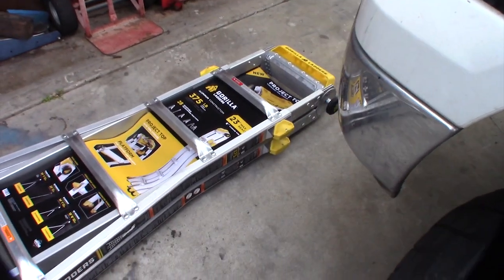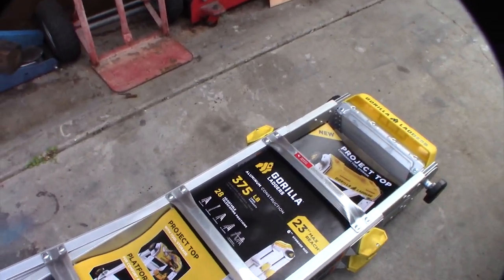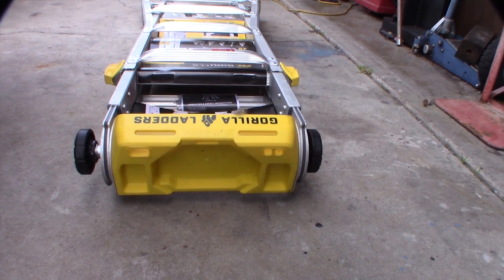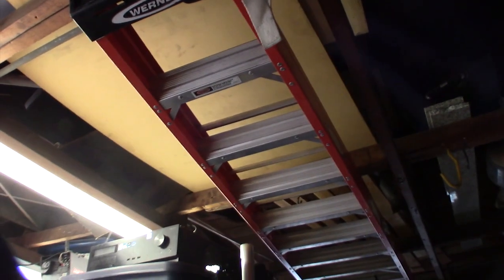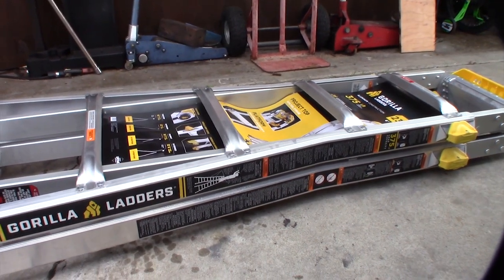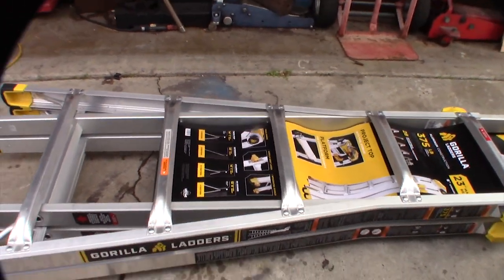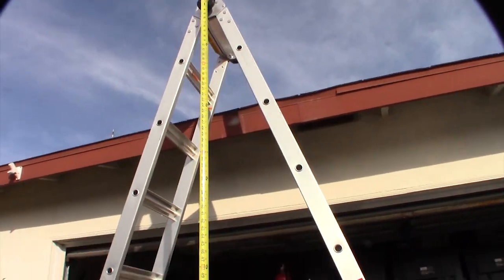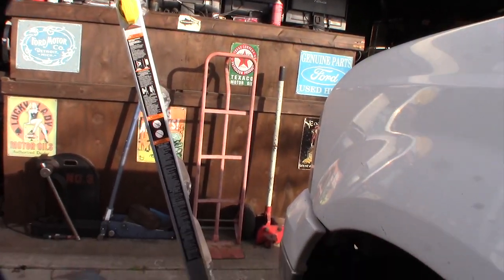Gorilla MPX GLMPXT-23 Multi-Position ladder Little Giant Knock Off.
I work on a ladders allot and was looking for something compact and fold-able. One of the problems I have with large ladders is navigating office building hallways and doors. This ladder would be good for quick jobs like troubleshooting. I wouldn't want be in this ladder for an extended period of time because I think it would hurt your fee after awhile. Everything about a large ladder is a headache. Glad this fits in the back of my truck without straps.

Ladder on Amazon
If you found this video helpful or would like help fund future experiments. please donate below.